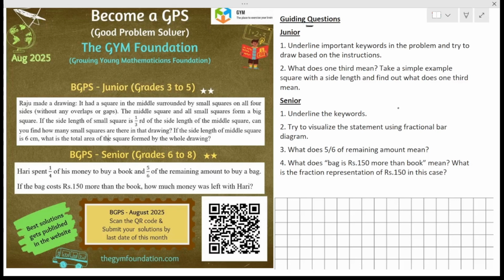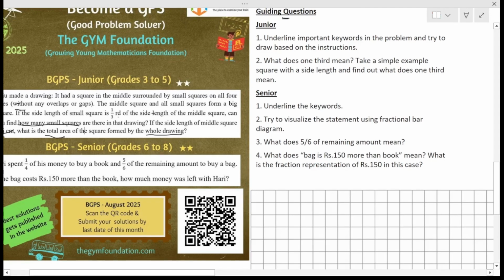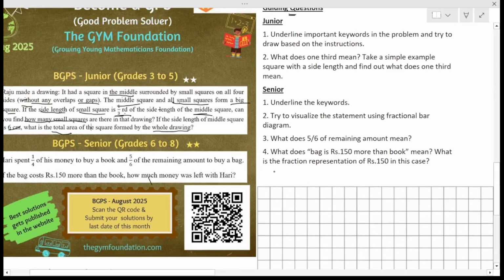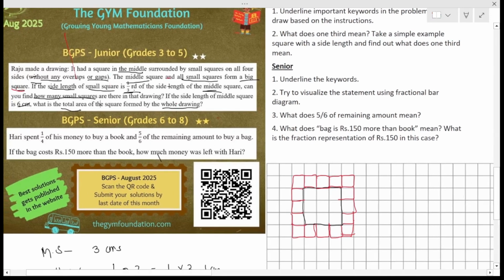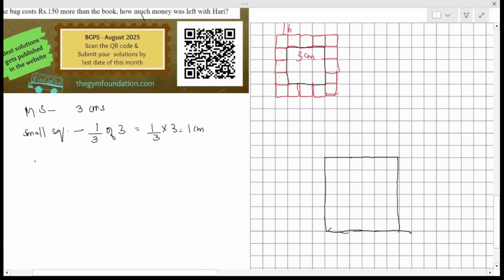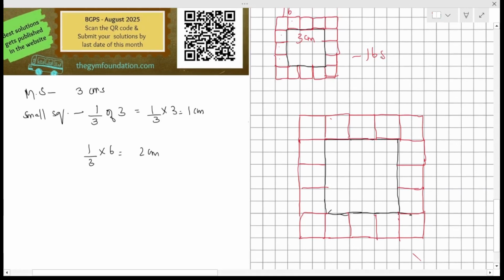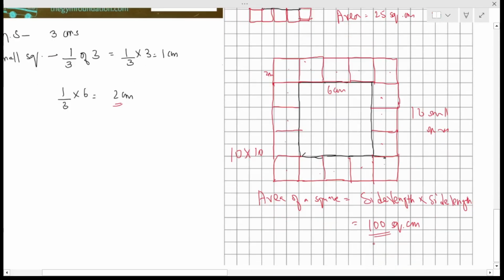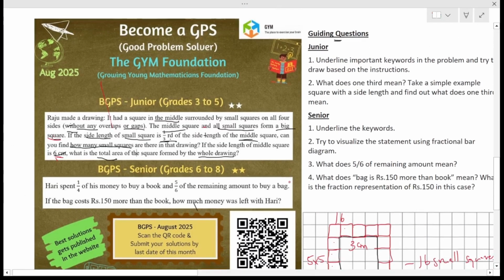Become a GPS Junior Solution - August 2025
This video showcases the solution for the Math problem published for Become a GPS (Good Problem Solver) Junior on August 2025.